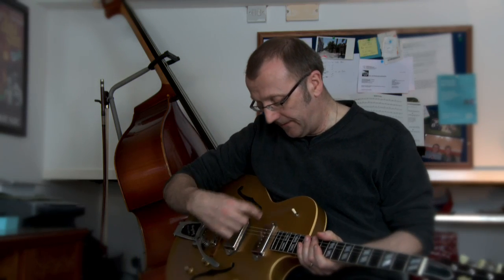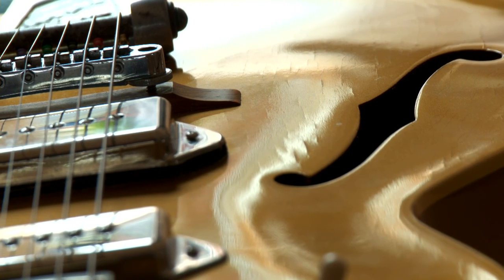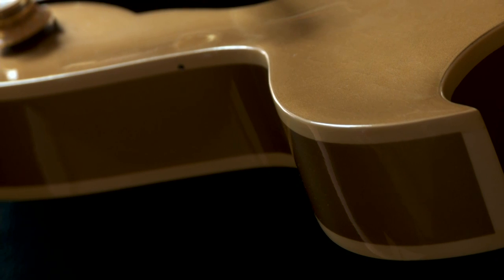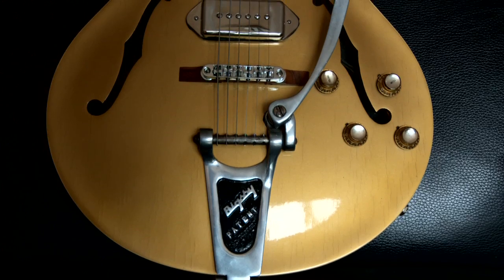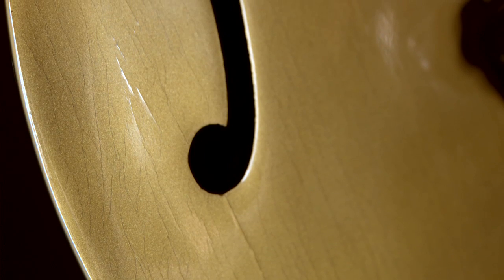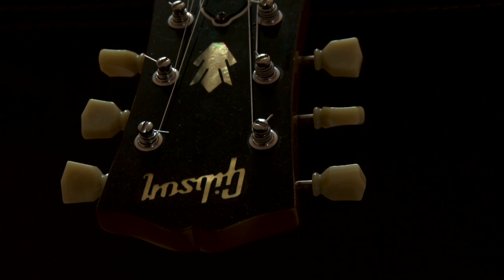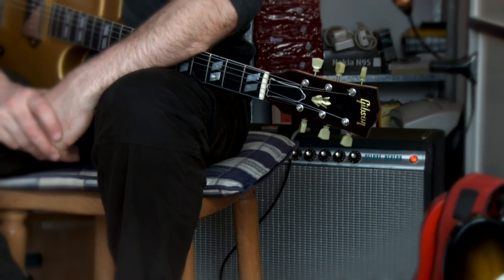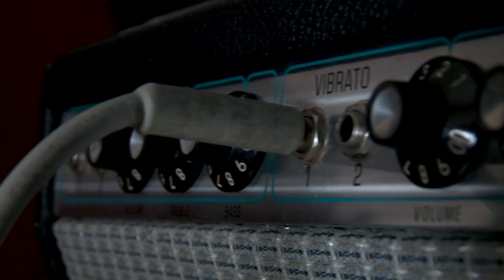John Potter Guitar doc .mov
Terrapin Films short documentary